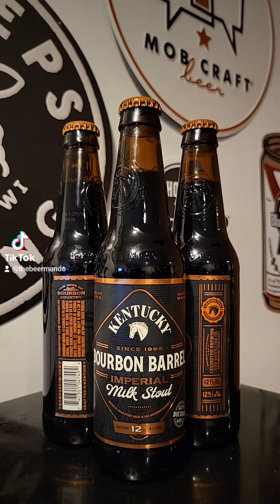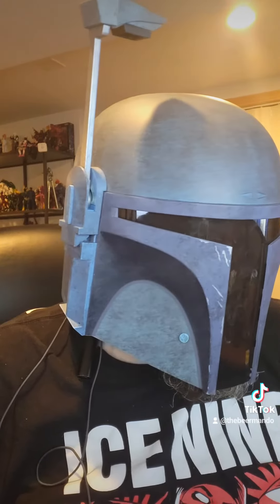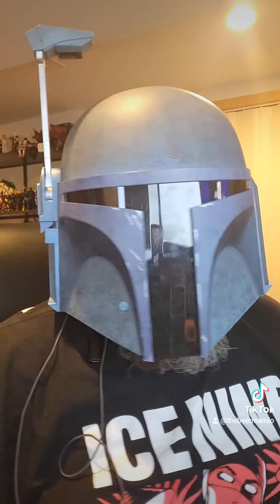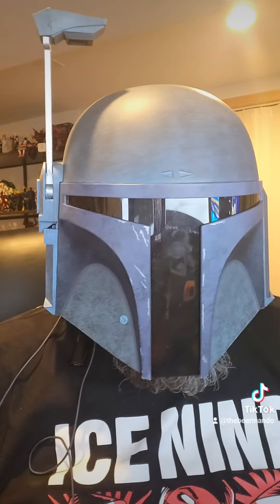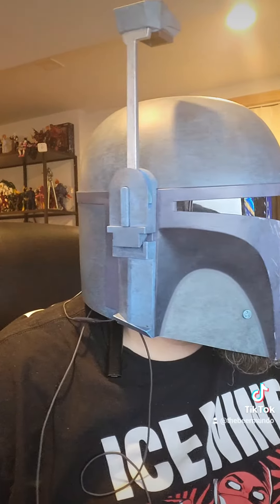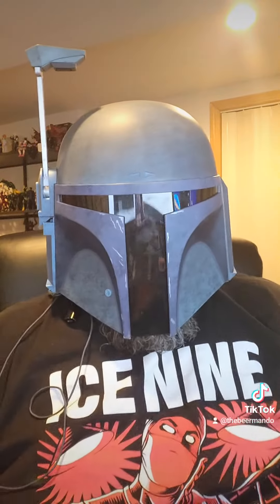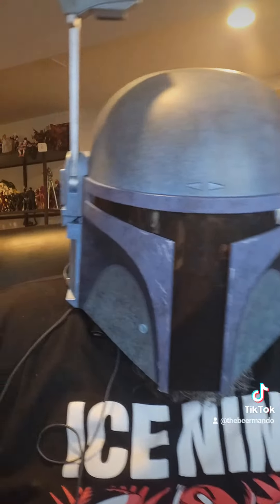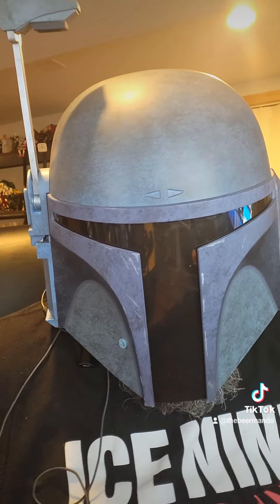Lexington Brewing & Distilling - Kentucky Bourbon Barrel Imperial Milk Stout Review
Lexington Brewing & Distilling - Kentucky Bourbon Barrel Imperial Milk Stout